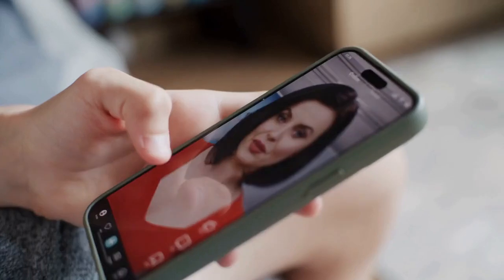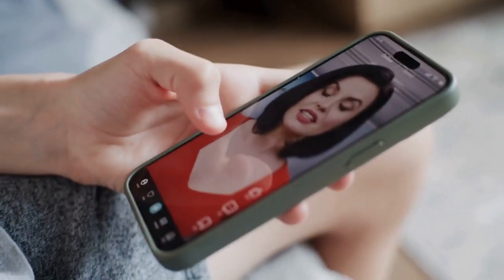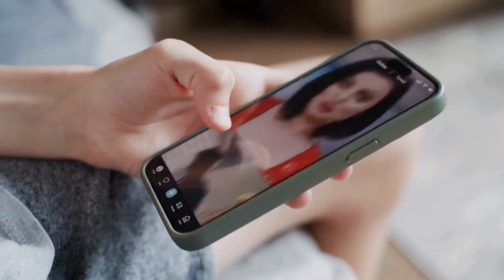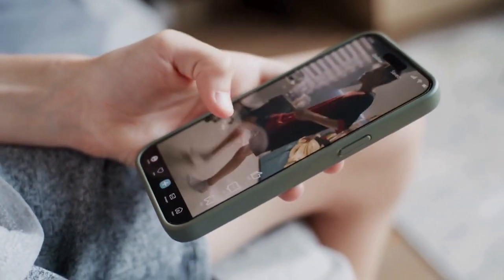How to Connect FtyCamPro to Your Phone?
In this tutorial, we will show you how to easily connect your FtyCamPro to your phone for seamless monitoring and control. Whether you want to keep an eye on your home, office, or any other space, this step-by-step guide will help you set up the connection in no time.